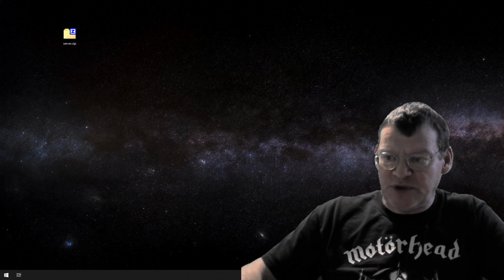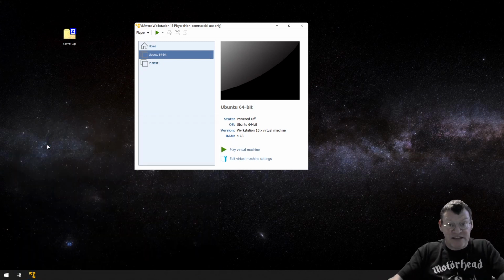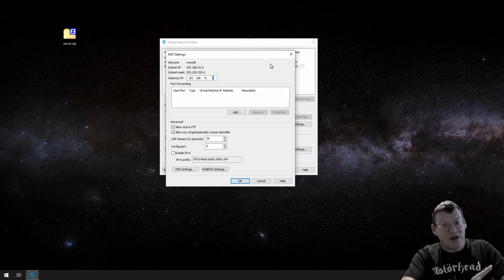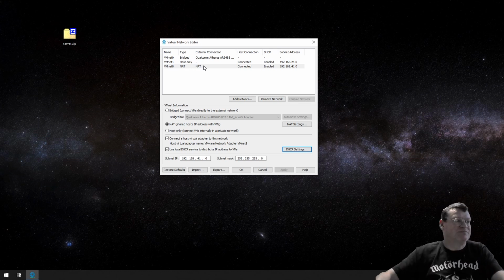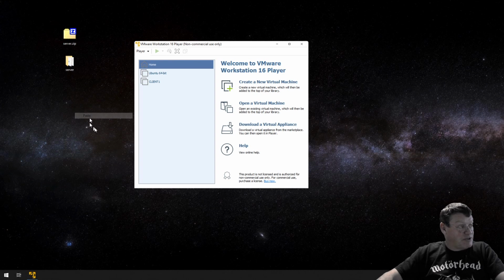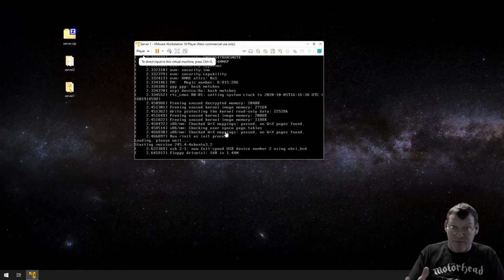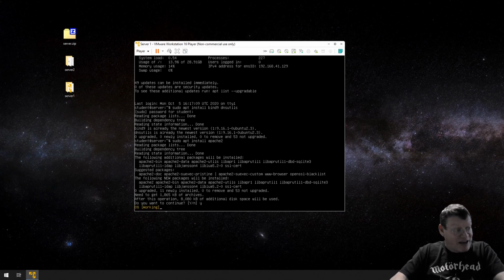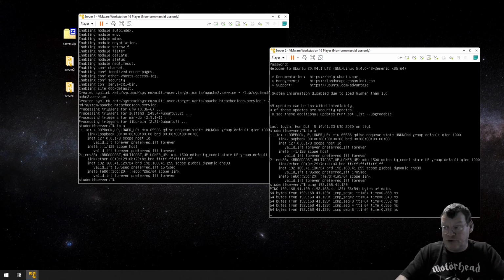KF5004 - Offsite NAT Networking